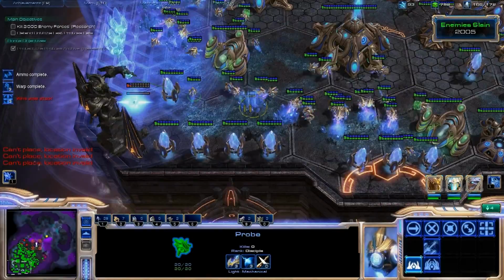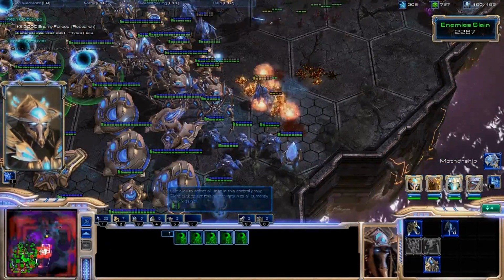Starcraft 2: WoL Campaign Brutal - In Utter Darkness - Part 3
Wings of Liberty Campaign - In Utter Darkness, Part 3 - Brutal Difficulty